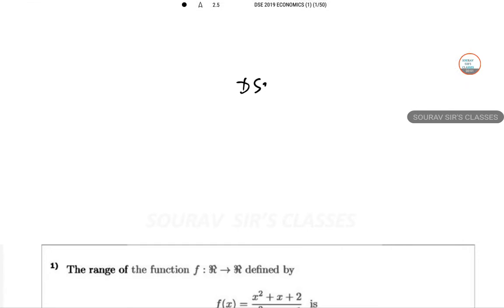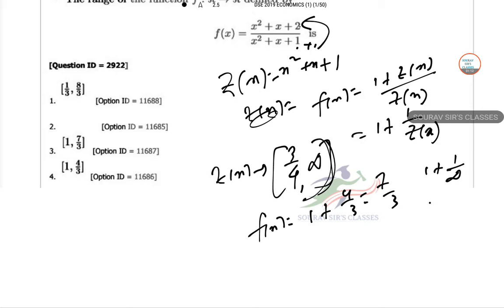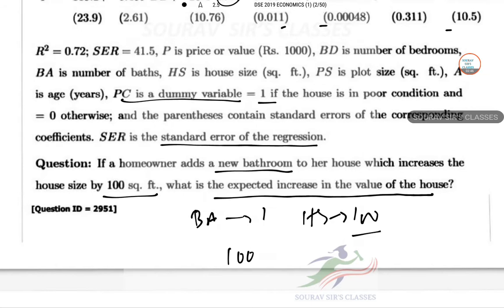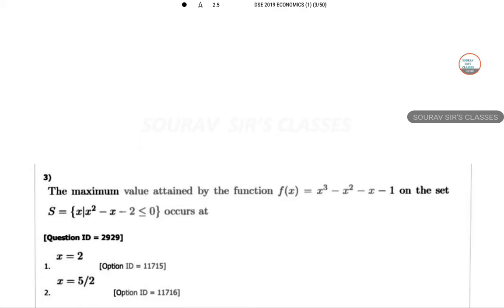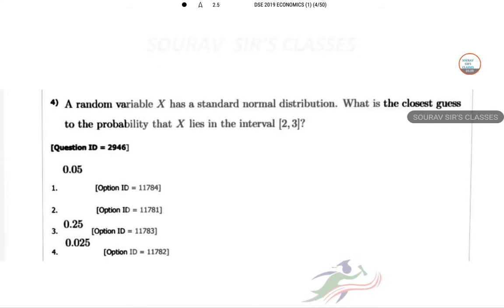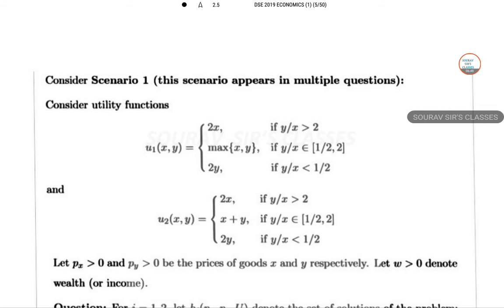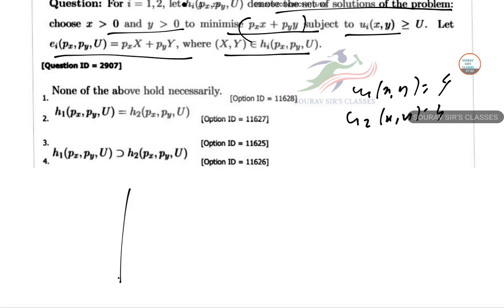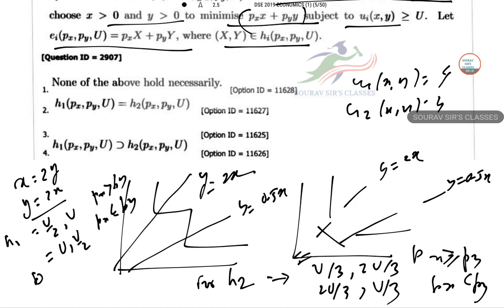DSE 2019 Q 1 2 3 4 OBJECTIVE Complete Solutions Special Techniques Short Cut ANALYSIS